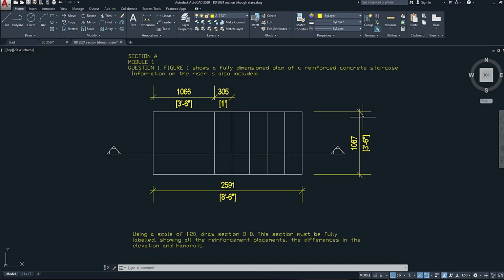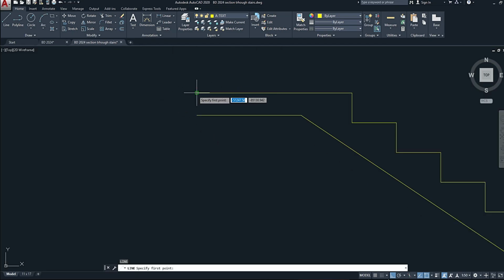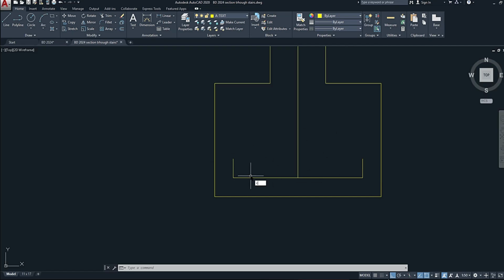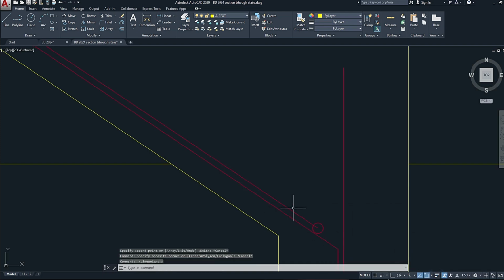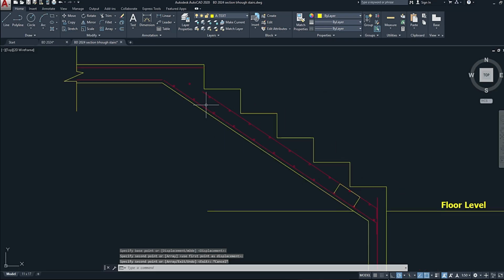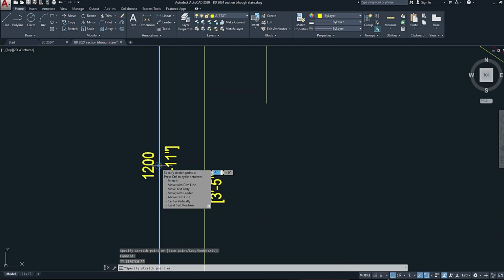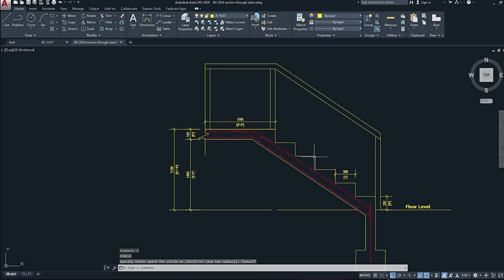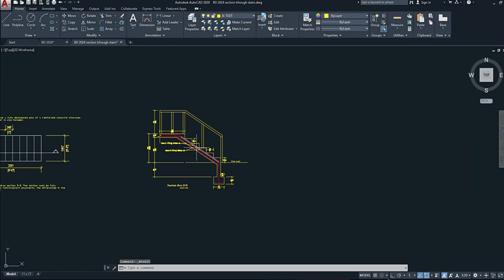CXC CAPE BMED 2024 Past Paper | Section Through Staircase (Building Option) | AutoCAD Tutorial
In this video, I walk you step-by-step through a 2024 CXC CAPE BMED Building Option past paper question.

The question requires you to draw a Section Through a Reinforced Concrete Staircase with Landing. I demonstrate the full process in AutoCAD, explaining how to interpret the plan, transfer dimensions correctly, show reinforcement details, and produce a properly labelled section at scale.

If you are preparing for CAPE Building and Mechanical Engineering Drawing (BMED), this tutorial will help you understand:

• How to read the staircase plan
• How to draw a section through a stair with landing
• How to show reinforcement correctly
• How to maintain proper scale and dimensions
• How to present the drawing for exam standards

This is based on the 2024 CAPE BMED Building Option past paper.

Study smart. Practice with real past papers. Master the process, not just the answer.